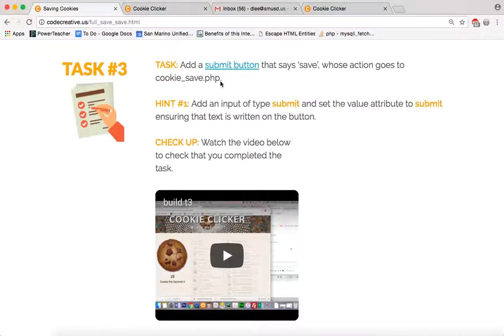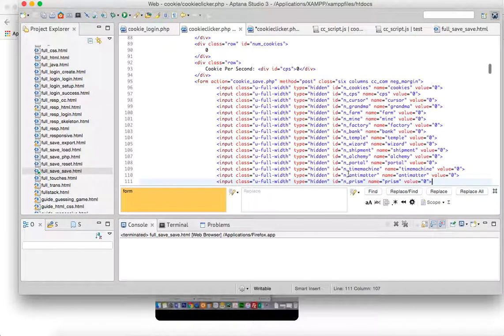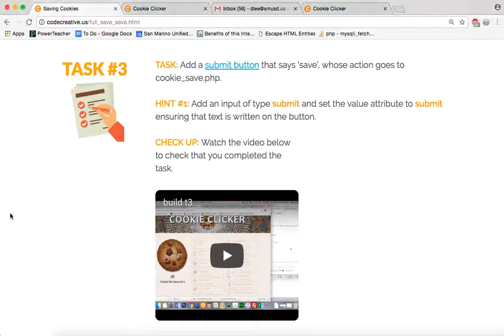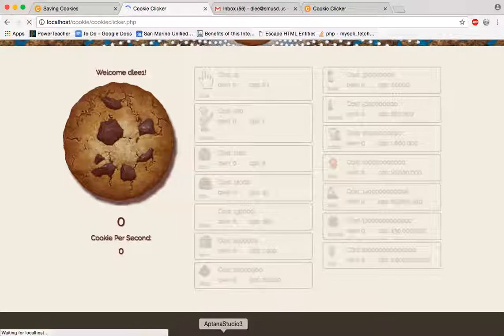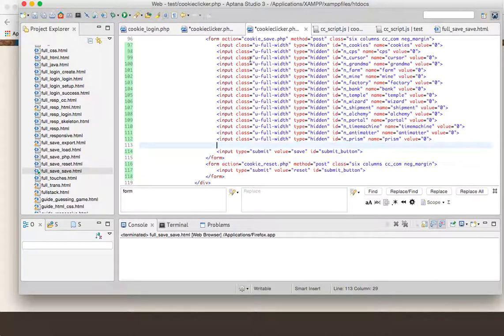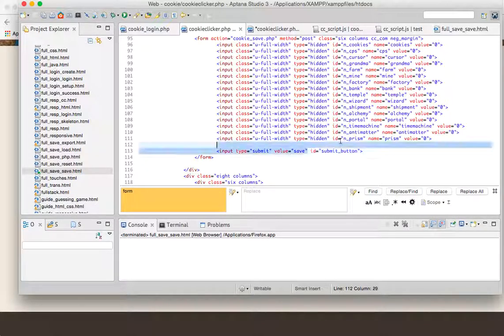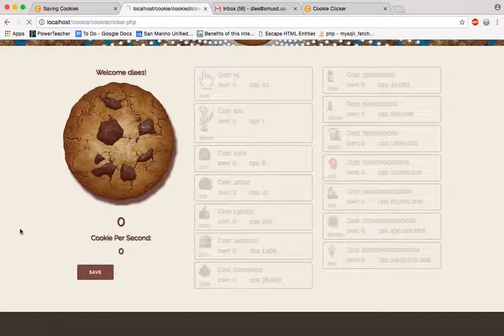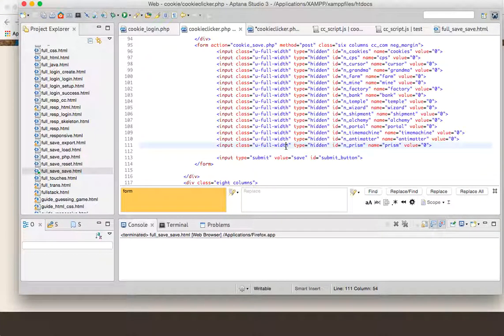T3 Add a submit button